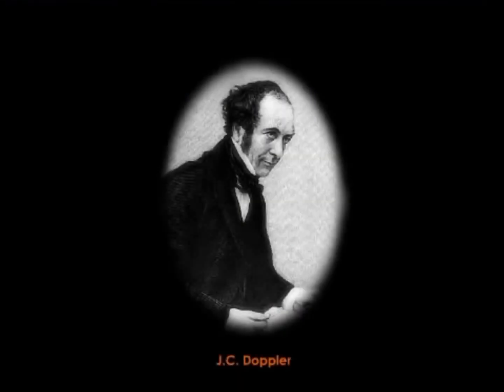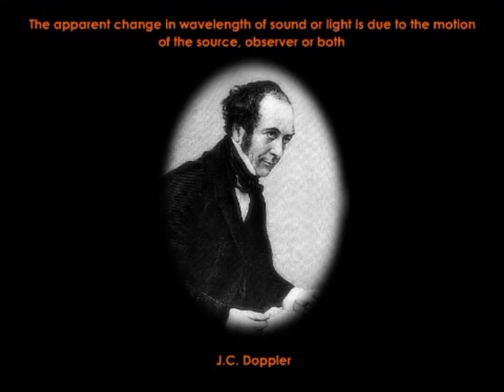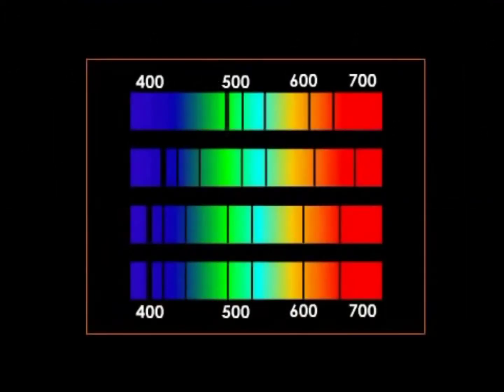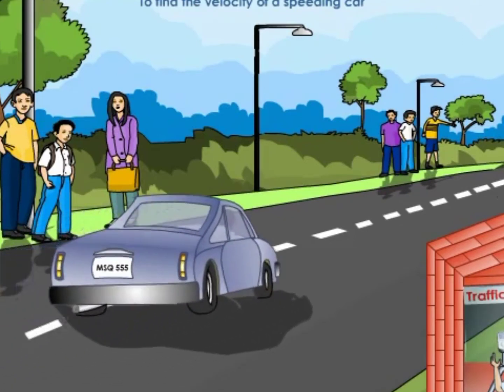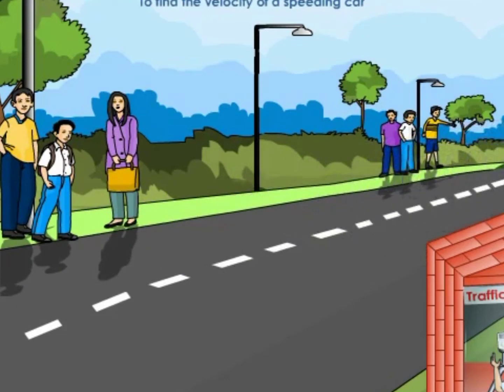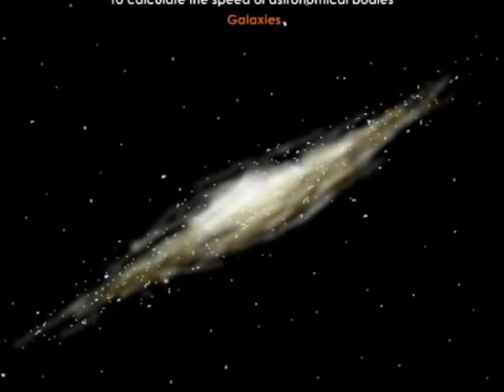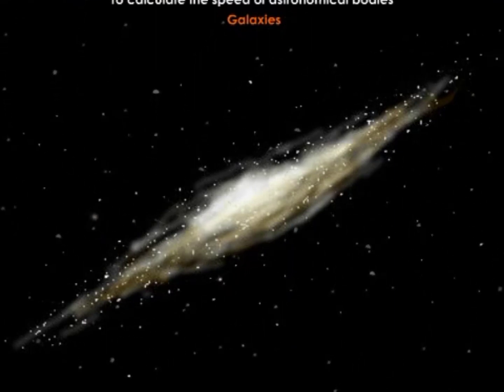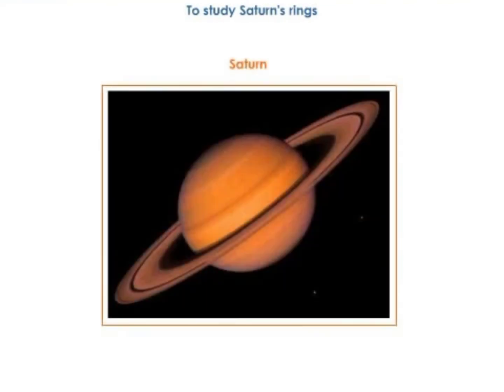Application Of Doppler Effect _ Basics Physics